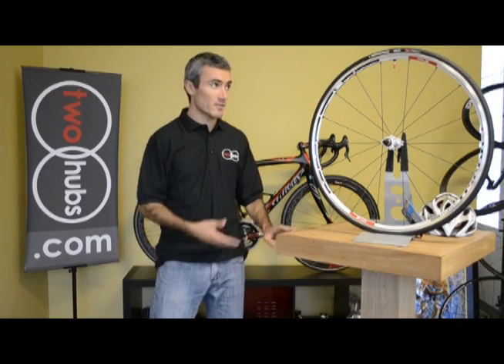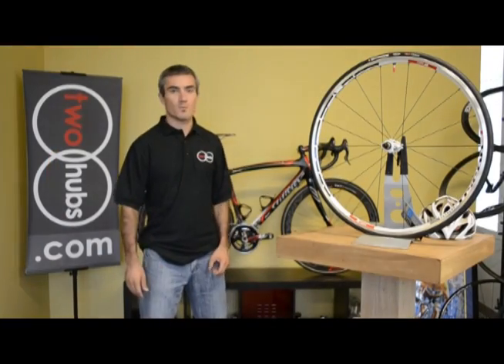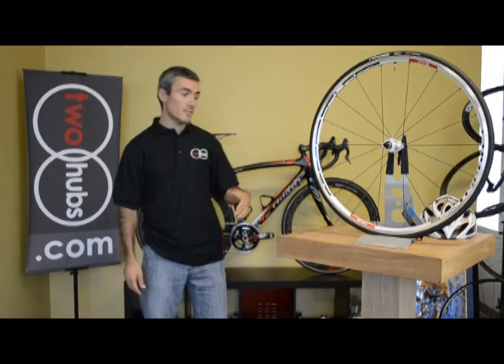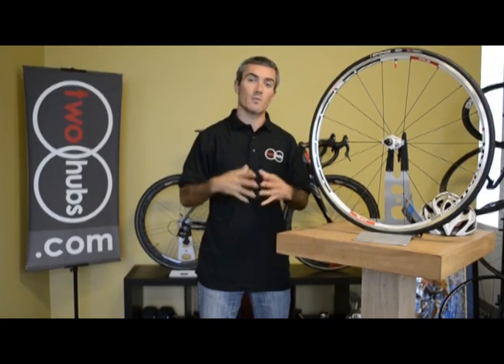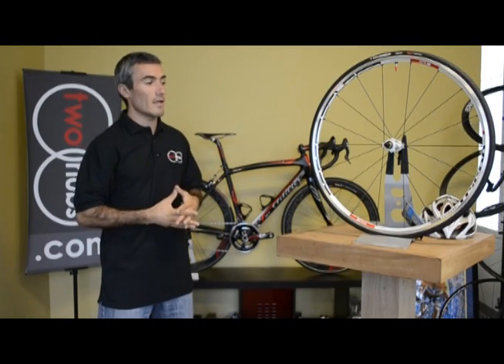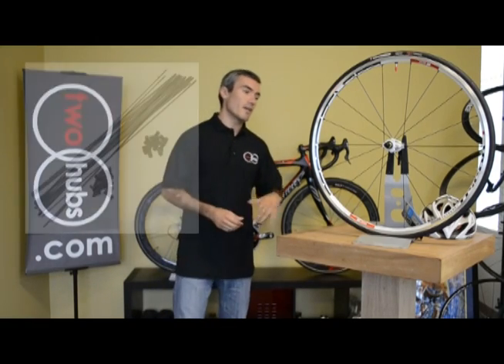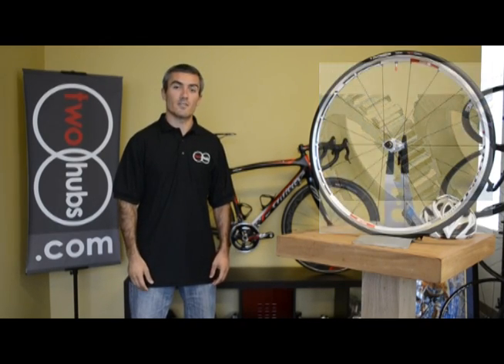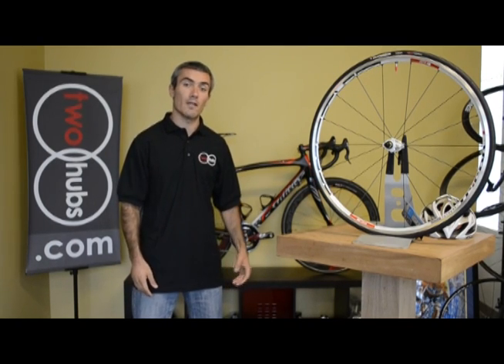DT Swiss RR 1450 Tricon tubeless wheelset at twohubs.com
The DT Swiss RR 1450 Tricon tubeless wheelset agile, aerodynamic and persistent. Using TRICON® technology, a tubeless rim and the patented star ratchet drive system, longevity and lightweight are perfectly matched. or call .